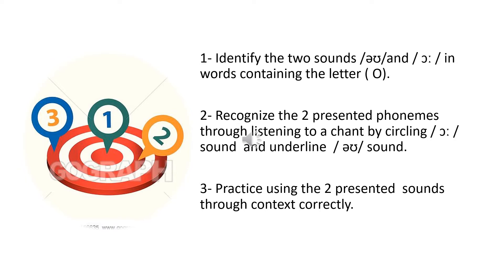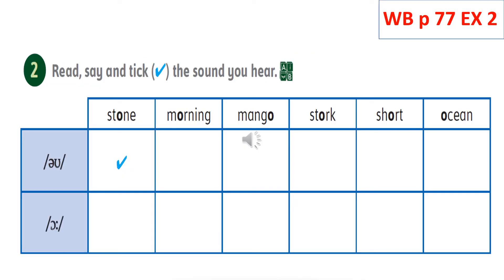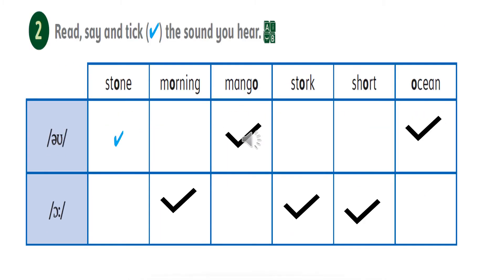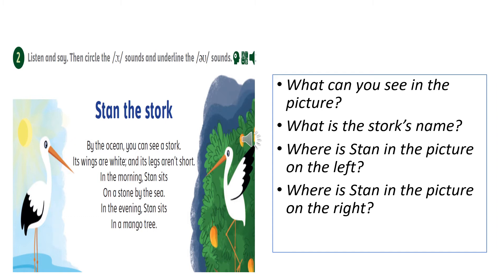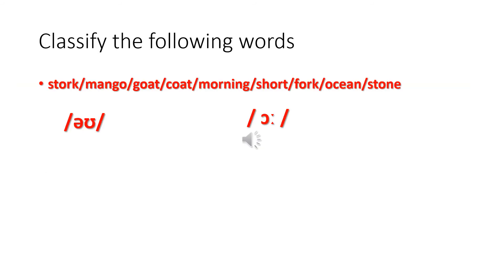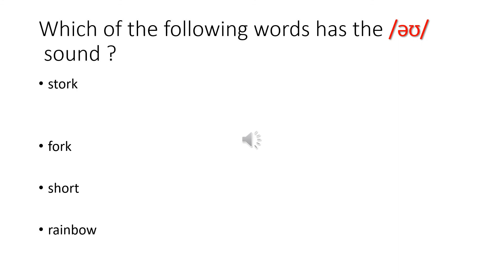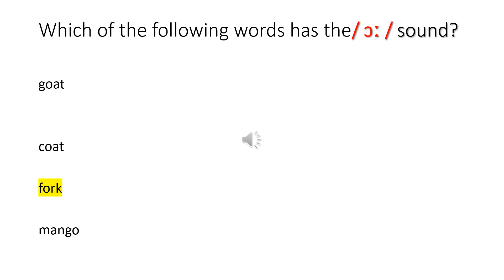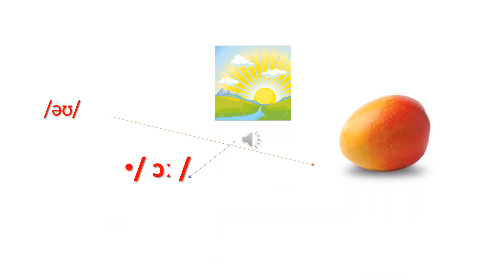W3 Phonics MODULE 6 GRADE 4